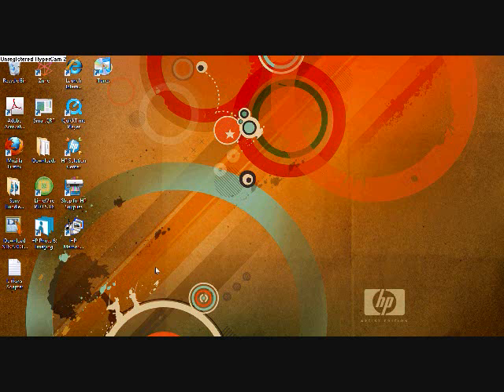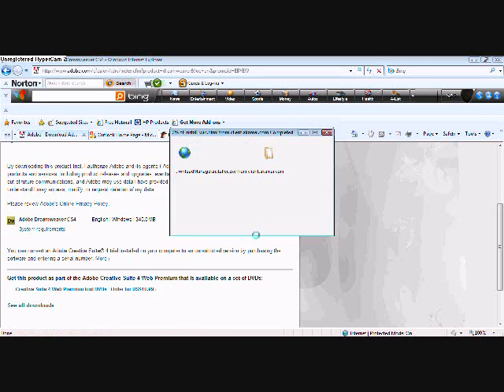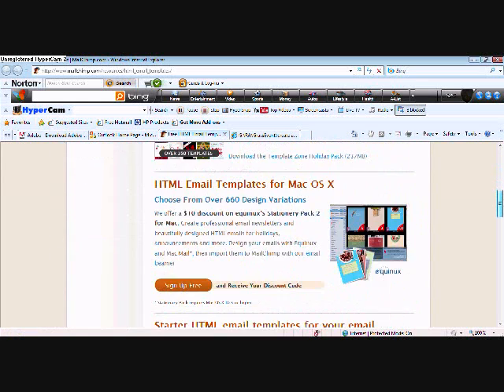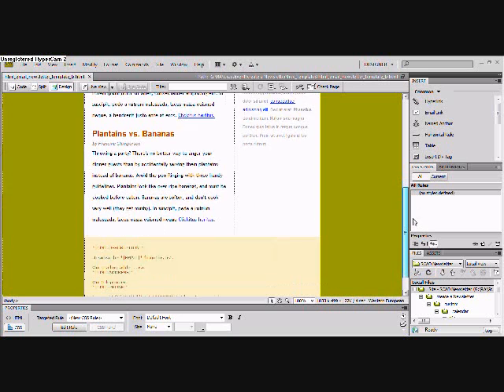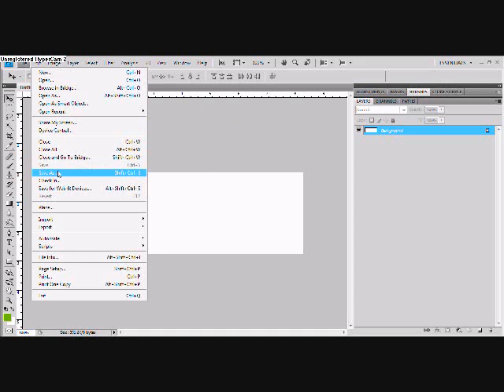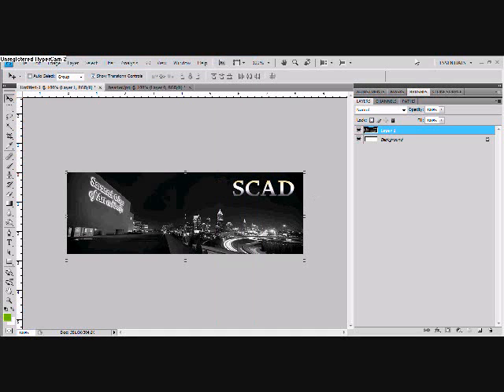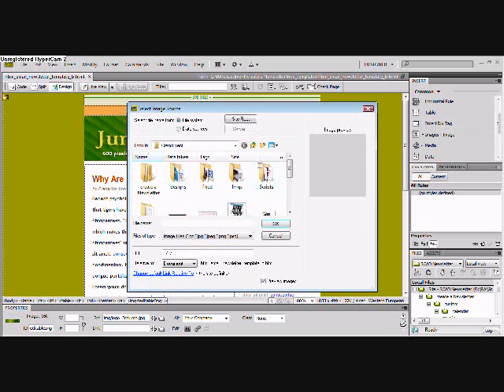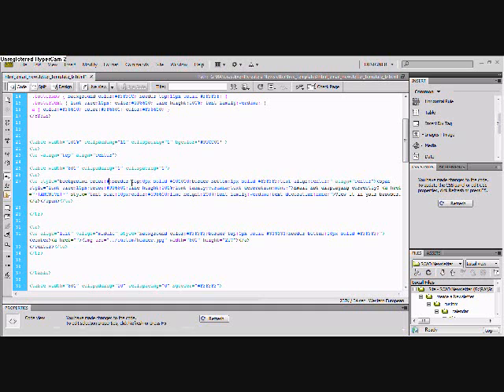Newsletter_part1.wmv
This video will teach you how to create a custom newsletter with the use of Dreamweaver, Photoshop, and Outlook 2007 programs.